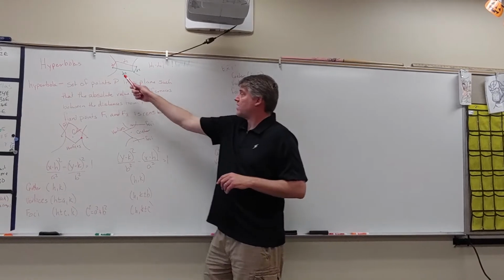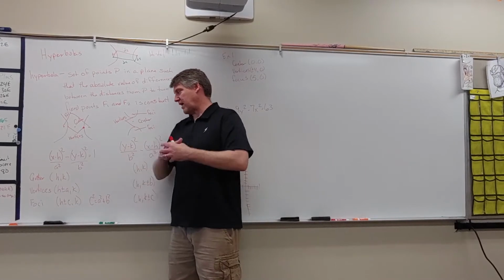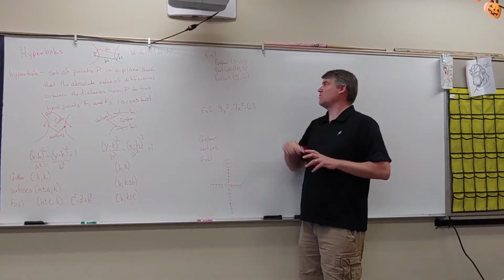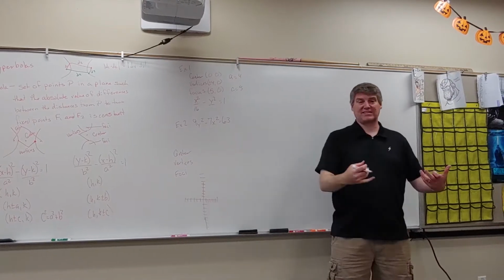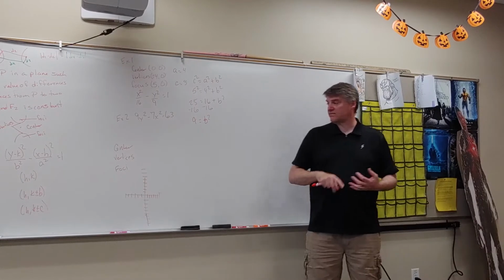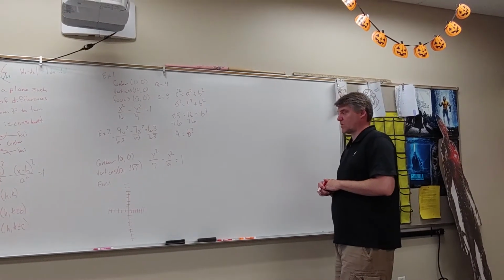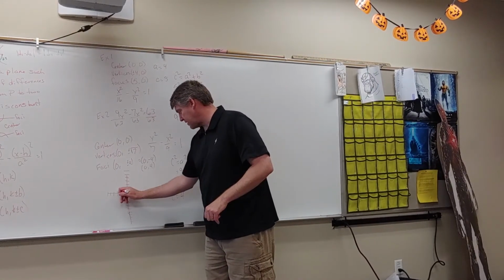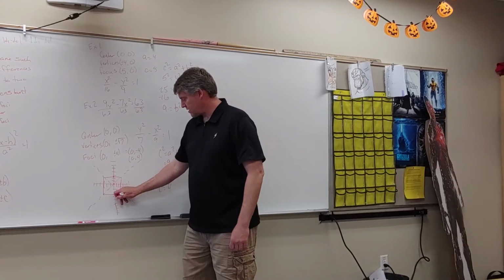alg 2 hyperbolas